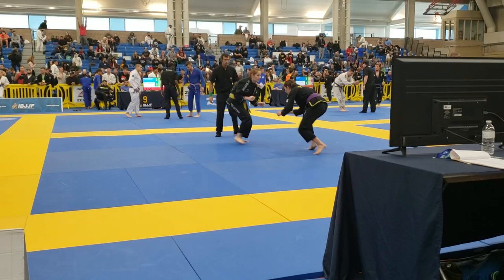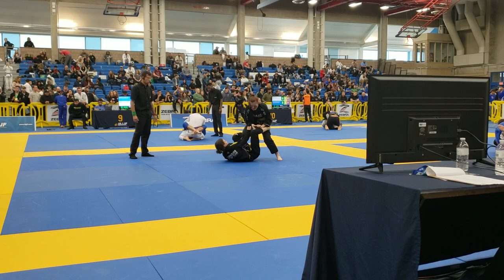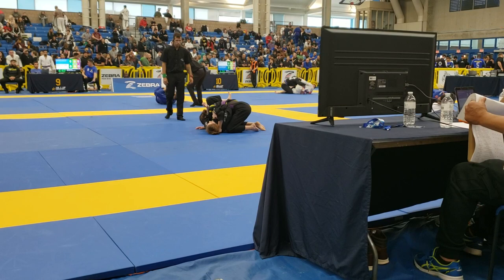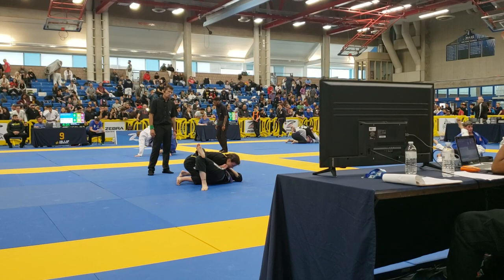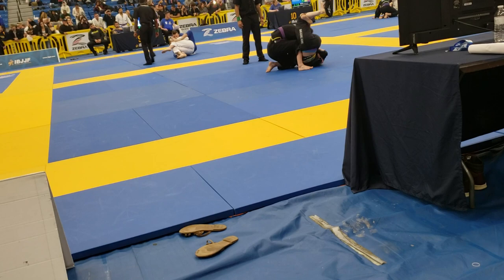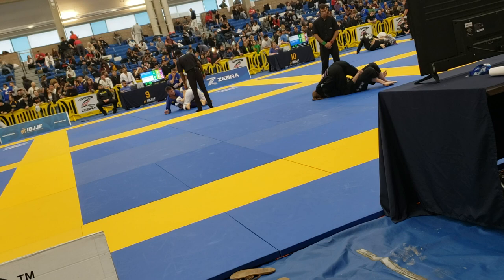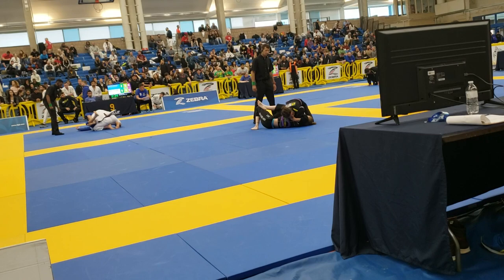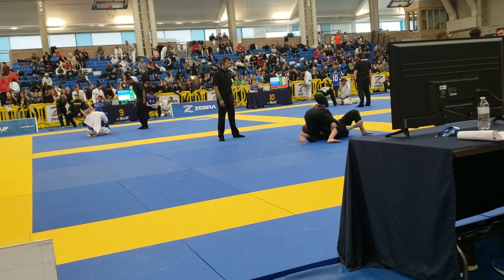BTT Canada Brianna Ste-marie first match at Boston Open